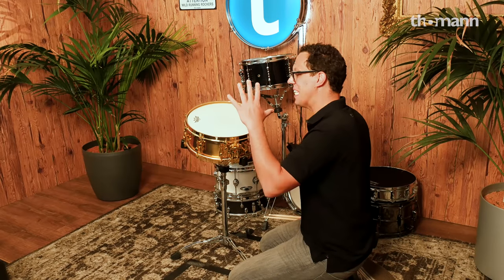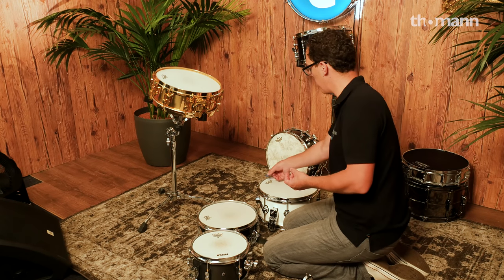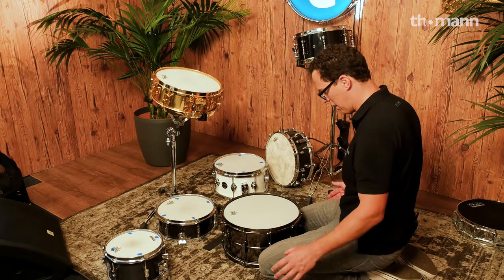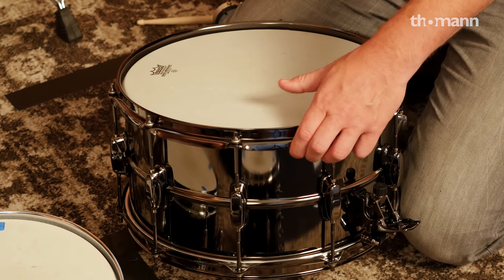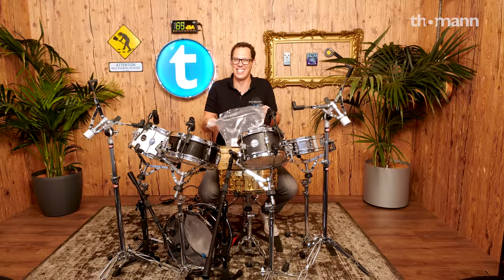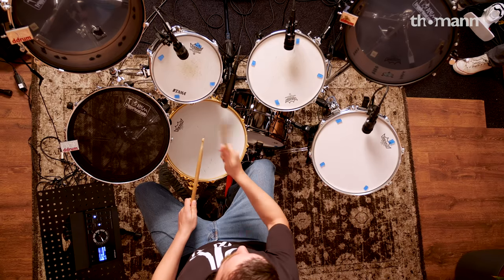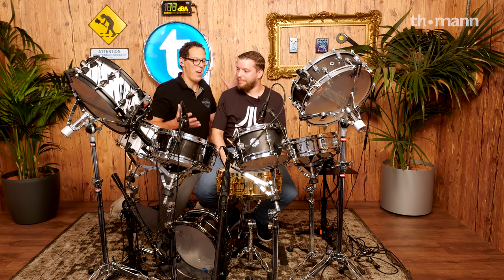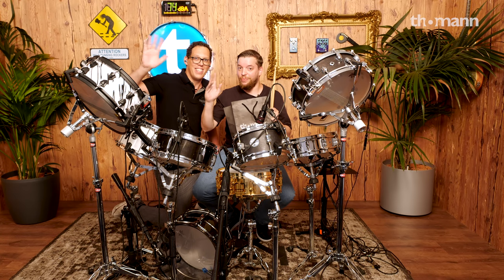Can you make a drumkit out of snare drums? | Because You Asked For It | Thomann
How do you guys come up with these? Well, we have to admit it was kinda fun to build a drumkit completely out of snare drums - does it work? See for yourself! We even resembled cymbals ;)

Interesting bits and pieces:
0:06 Introduction
0:33 Choosing the snares

Introducing the kit:
1:07 Snare Drum
1:16 Toms
2:00 The "Glenn Fricker Way"
2:24 The Kick Drum

3:56 Setting up the kit
4:12 Bass drum causing trouble
4:26 The cymbals

4:58 Let's get a drummer!
5:18 Playing!!

6:23 Conclusion & Goodbye